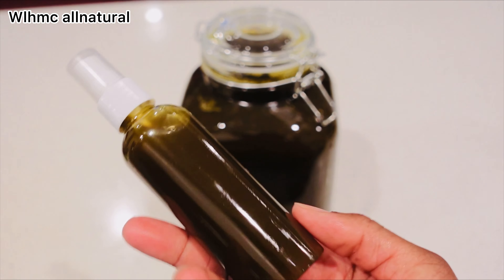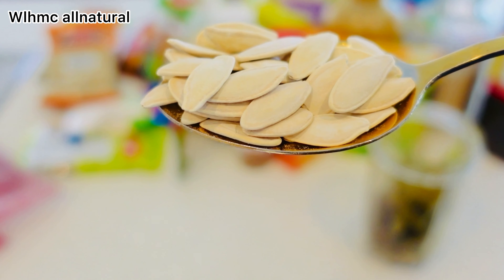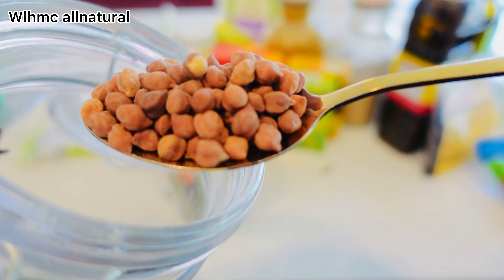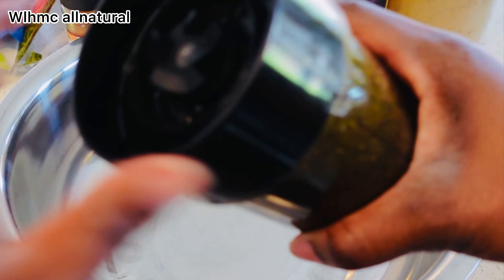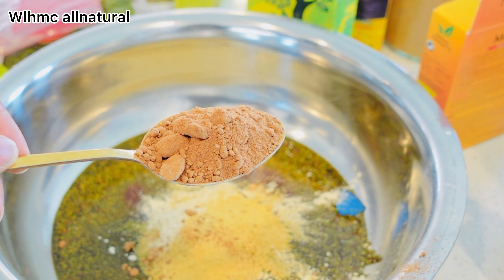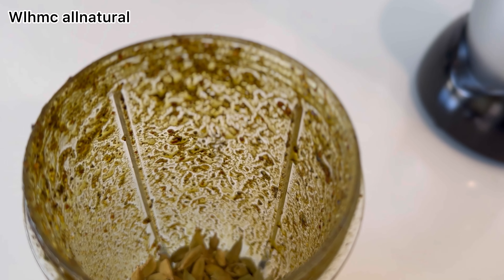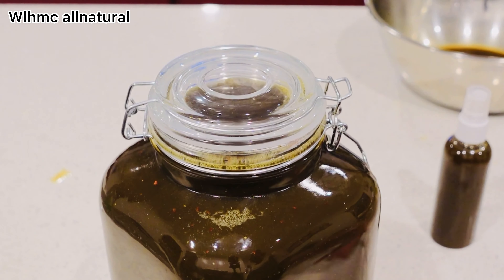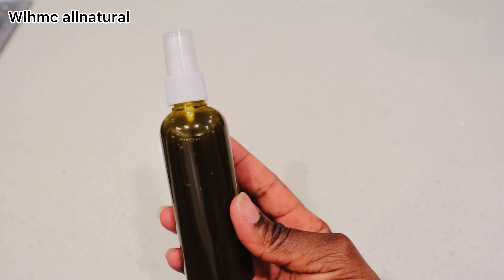Diy Ayurvedic Hair GROWTH Oil Recipe! Over 30 Ayurvedic herbs ! How to make DIY Ayurvedic hair oil